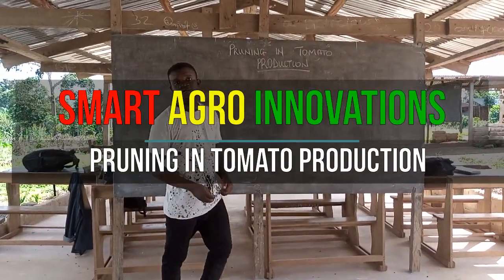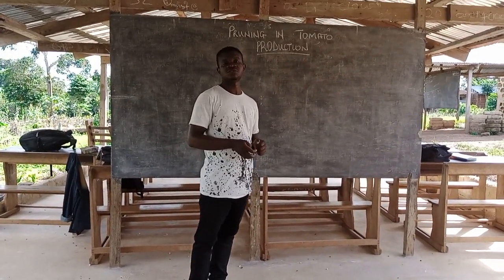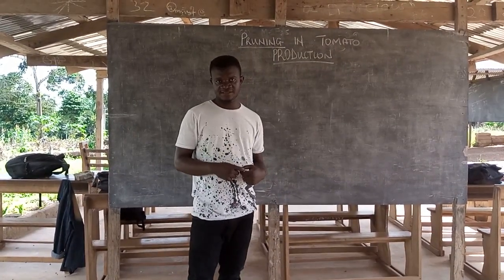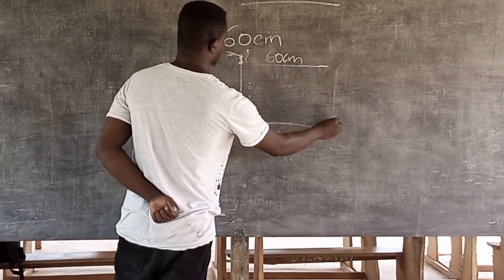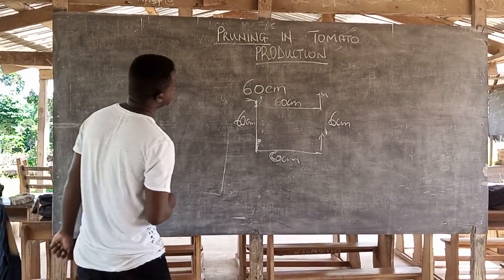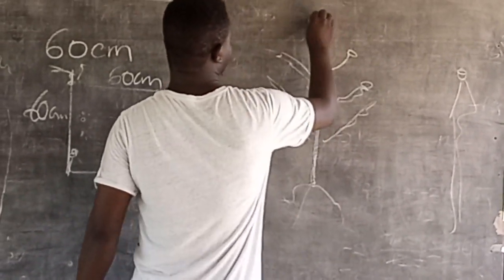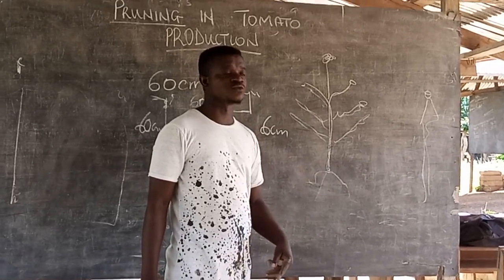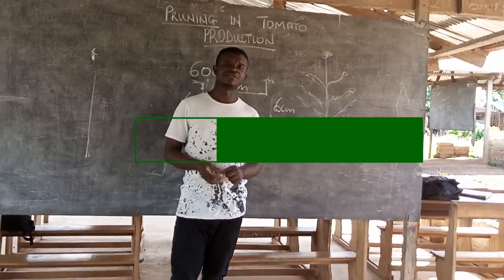How To Prune Tomato Plant For Higher Yield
PRUNING
Pruning is a training technique in crop production which involves the removal of dead/old/ diseased leaves for optimum yield.

Importance of Pruning
1. Reduces competition over nutrient
2. Reduces competition over air and water
3. Enhances higher yield
4.Pevents the spread of diseases